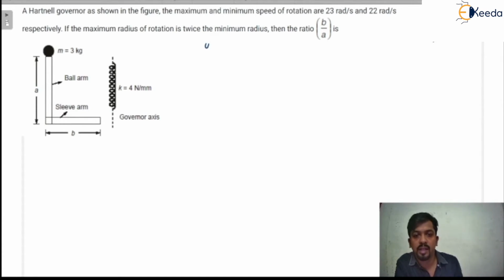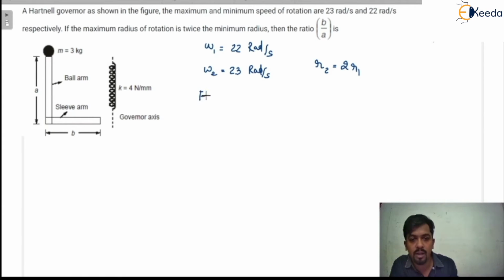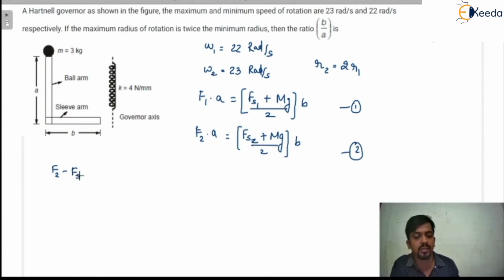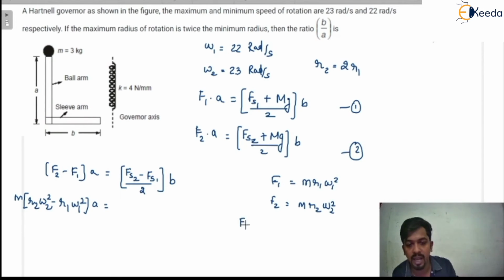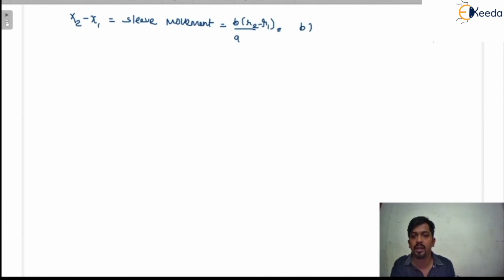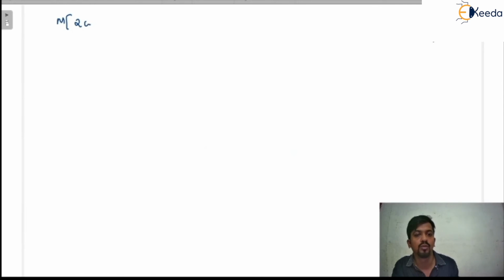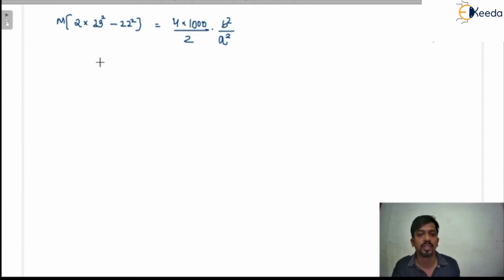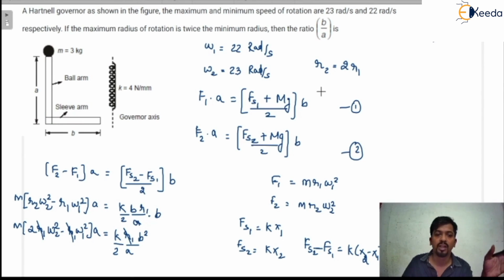Practice Question 2: Hartnell Governor | GATE Theory of Machines and Vibrations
In this video, we delve into Practice Question 2 focusing on the Hartnell Governor, an essential component in the field of Governor and GATE Theory of Machines and Vibrations. We break down the concepts in a clear and straightforward manner to enhance your understanding. Join us as we tackle this question step by step, providing you with valuable insights and tips. Whether you're a student or a enthusiast of mechanical engineering, this video is designed to boost your knowledge. Don't miss out on this informative session! Watch now and level up your understanding of Hartnell Governor.

Happy Learning.